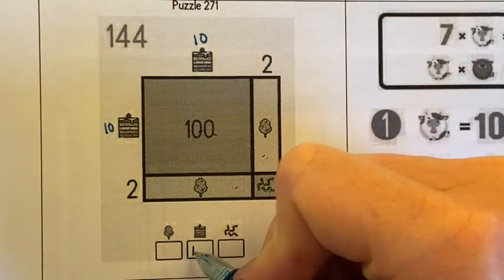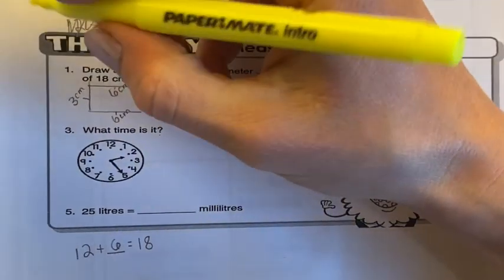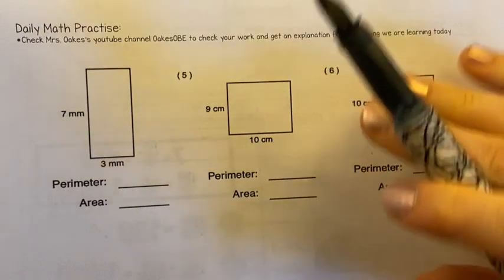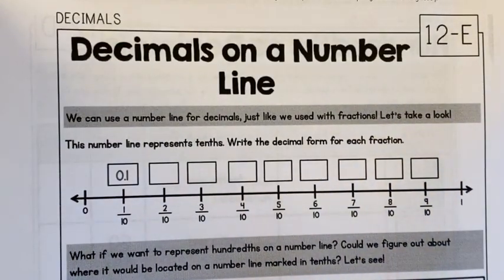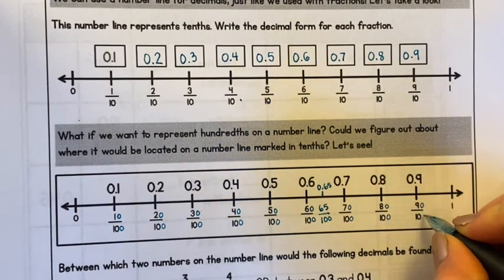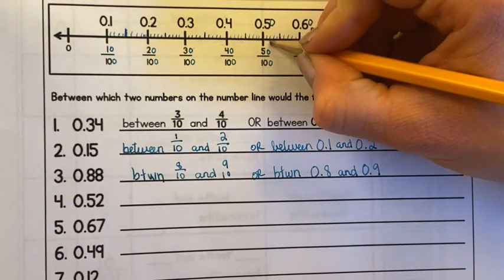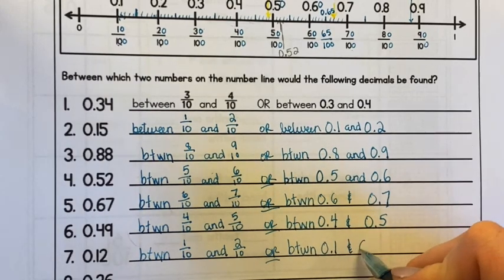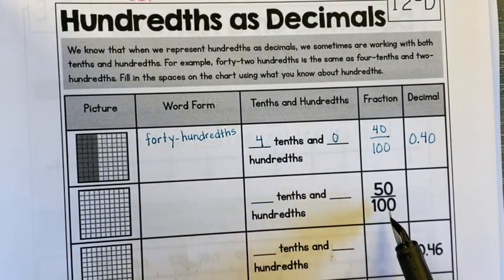Grade 5 Math Thursday 27th May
This video is about Grade  5 Math Thursday 27th May